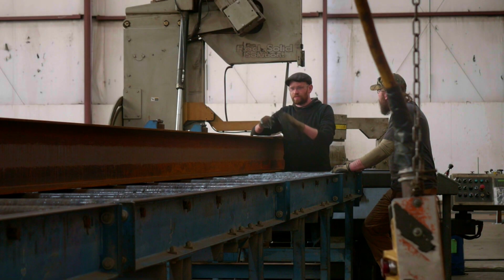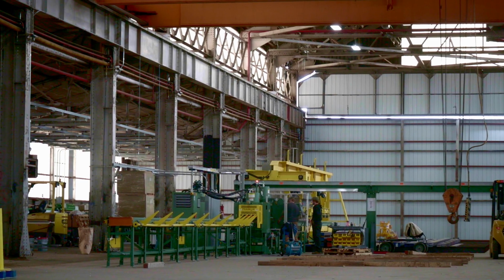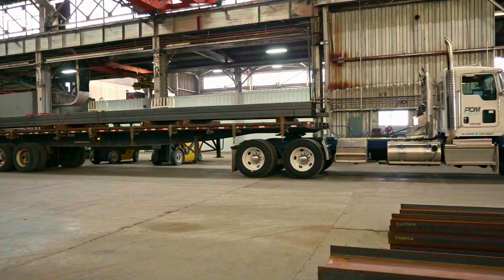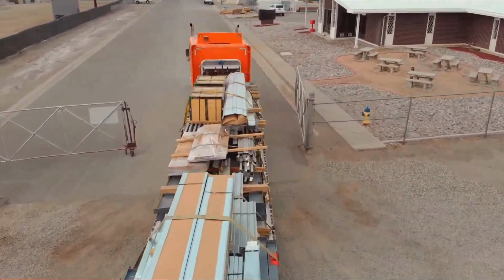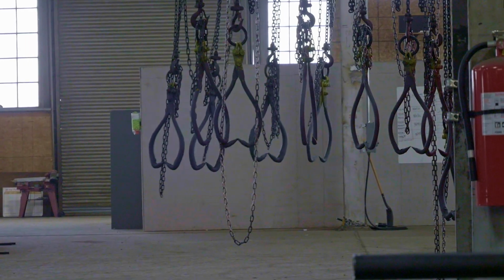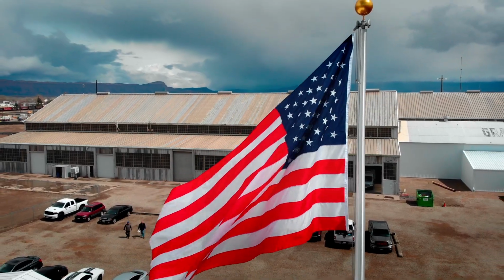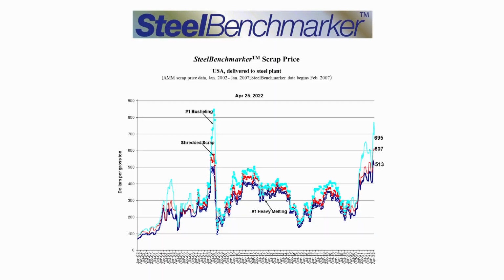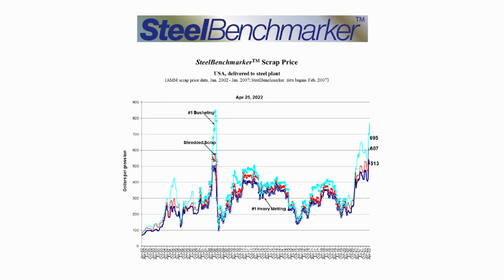2022 May - GWB FACTORY UPDATE AND STEEL MARKET UPDATE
Join us as we discuss the progress we've made at our new manufacturing facility in Grand Junction, Colorado. In this video we go over our expectations for the near future - both for our manufacturing capabilities as well as how current global events are impacting the broader steel market as a whole.

0:00 Intro
0:51 GWB Factory Updates
1:00 Stepping Up Volume
3:09 Upgrades
3:33 Aesthetic Improvements
4:19 Steel Market Update
5:54 Mind-Boggling Numbers
8:45 Inventory and Availability
9:50 Wrap Up
11:24 Outro

For those of you just discovering us:
Great Western Building Systems supplies high-quality pre-engineered steel buildings. On this Channel, we host videos of our featured projects, tutorials, how-to, tips and tricks, DIY suggestions, and answer frequently asked questions that new builders and customers commonly have. We hope that with our help anyone can learn how to put up a steel building. Many of our customers put their buildings up themselves, and this channel is a resource to help them every step of the way. Enjoy!